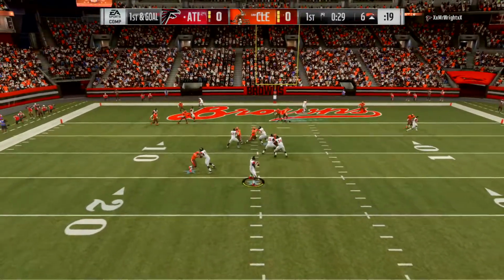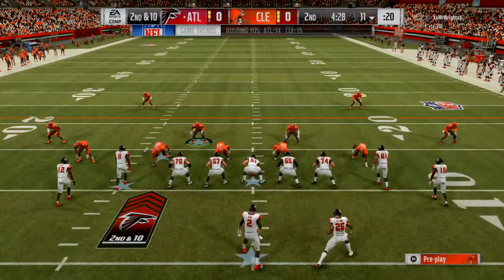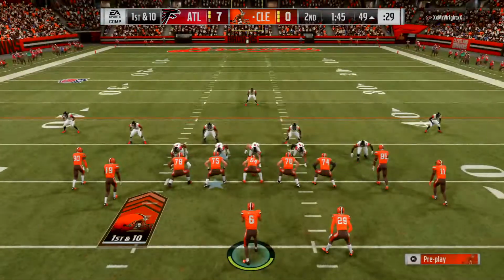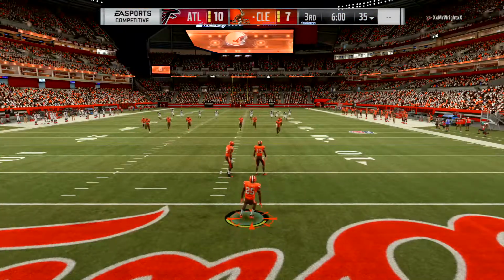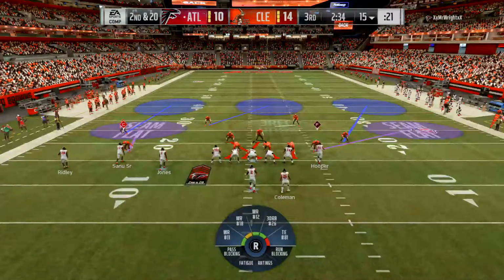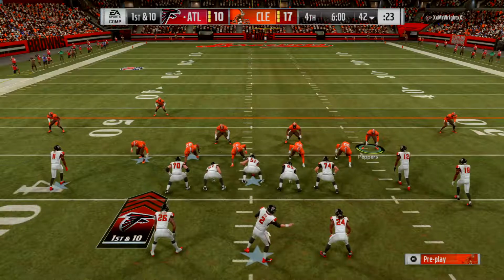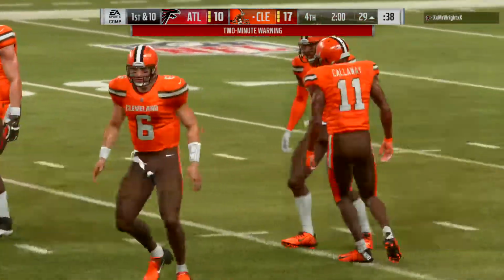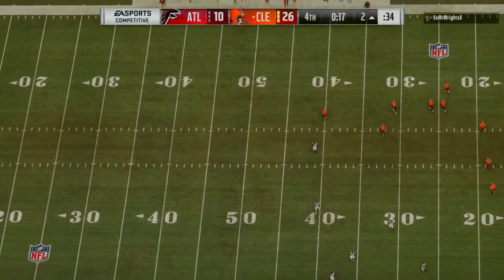murdaseason09's Live PS4 Broadcast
PS4 MURDASEASON704
Add me